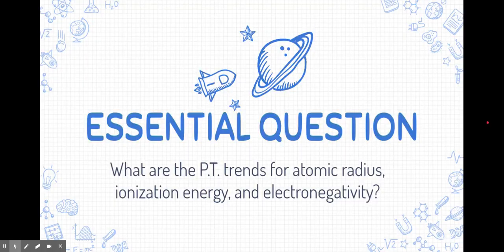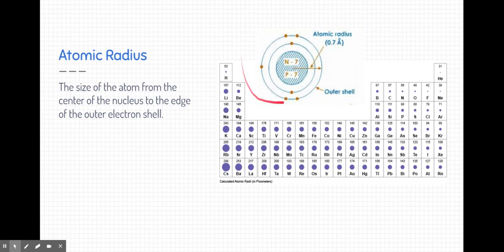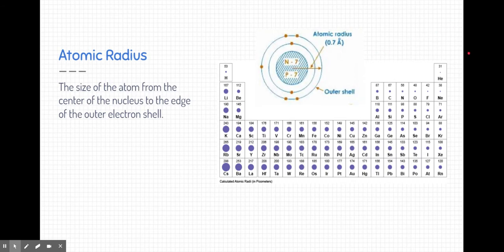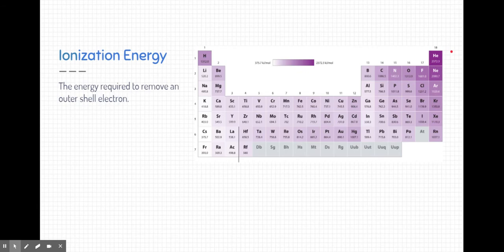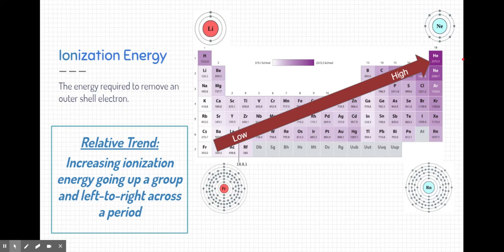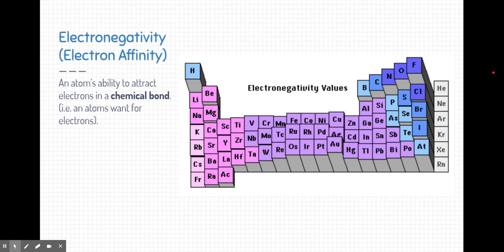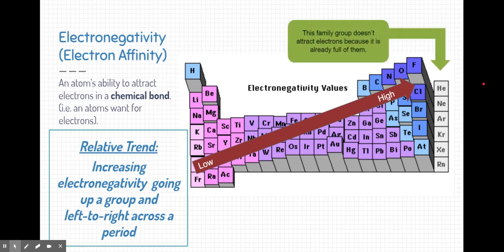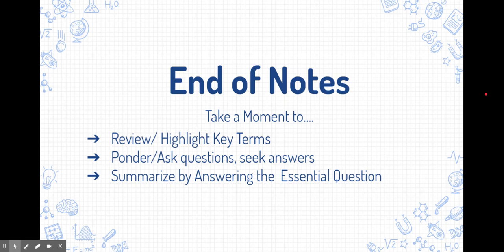Notes: Periodic Trends